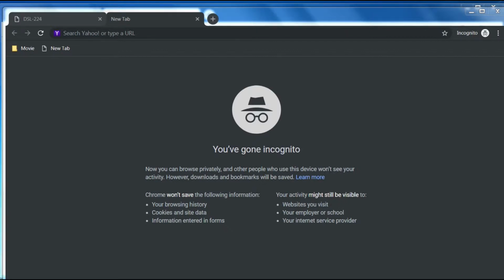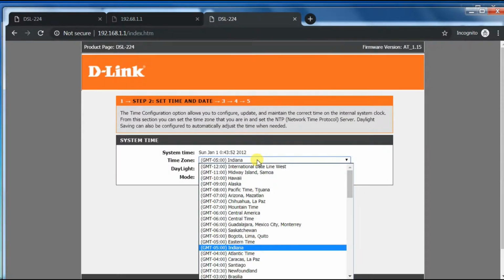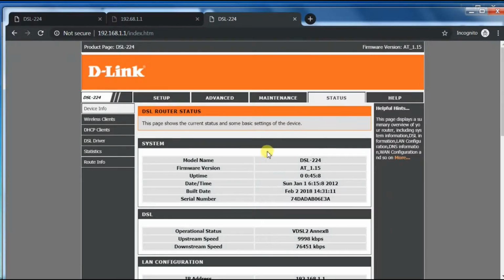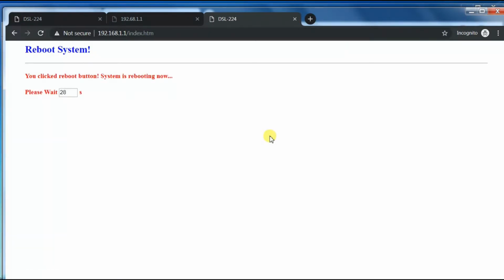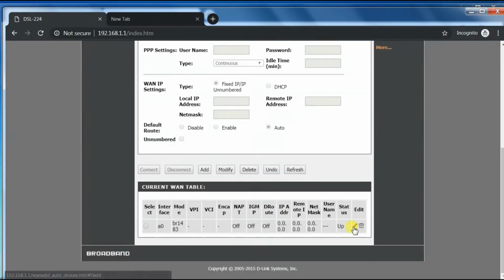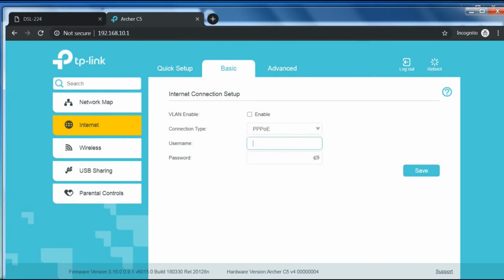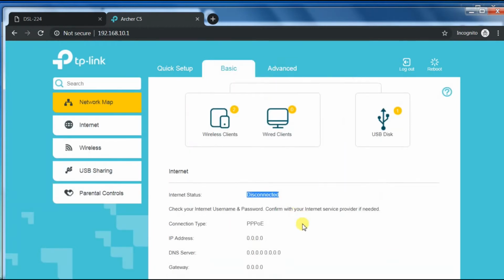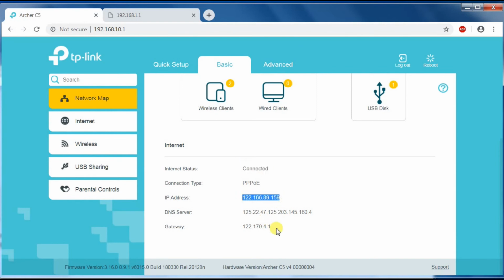How to Convert Airtel/BSNL ADSL Modem to Bridge Mode | Wifi router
How to Convert Airtel/BSNL ADSL Modem to Bridge Mode | Wifi router | # ADSL Router

In this video we are going to see how to convert Your existing  ADSL modem to Bridge mode. We have converted Airtel V-Fiber ADSL modem to Bridge modem. its important to add VLAN 100 as 802.1q.

 Physical Connection - ADSL Modem LAN Port- TP-Link Archer C5 Router WAN Port.

wifi Modem.